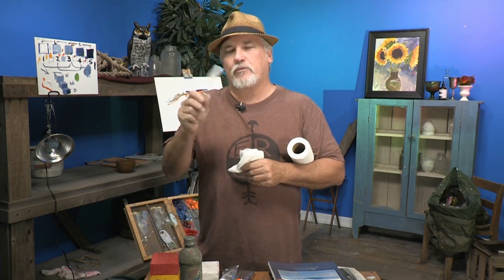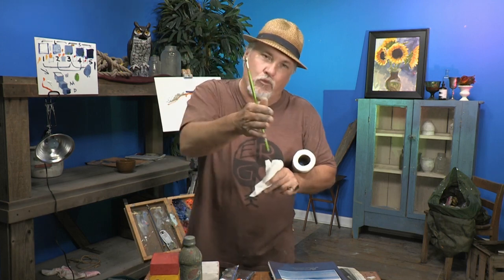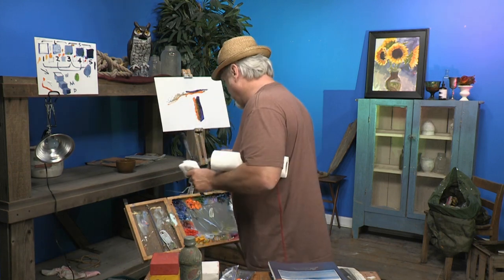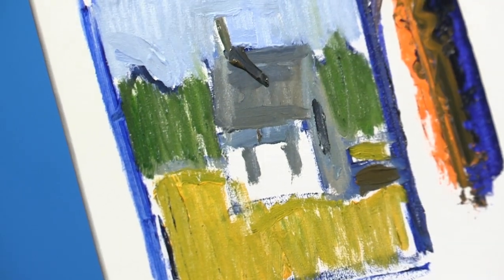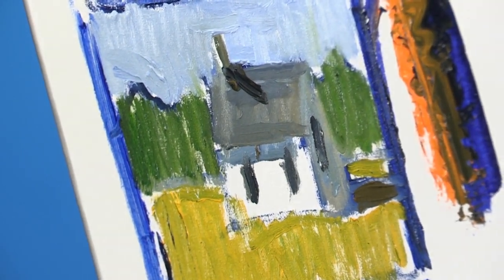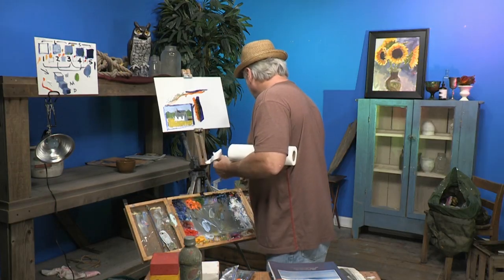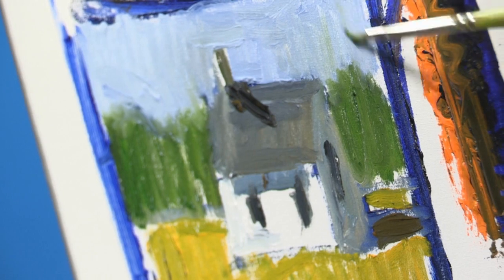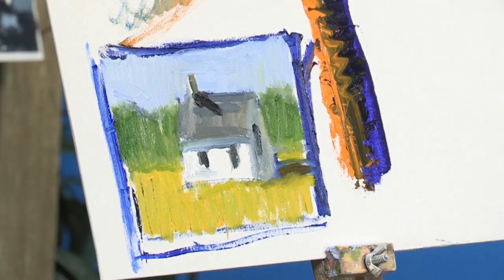How to Use Lost and Found Edges, Part 3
Joint Impressionist oil painter Mike Rooney in this free art lesson as he explains how to make the most out of edges in your painting!  In this video, Mike demonstrates with a quick landscape sketch using Lukas Oils where he would have soft edges and where he leaves them separated.  This lesson is full of tips and techniques for artists of all skill levels!